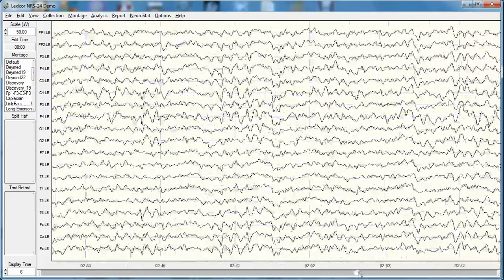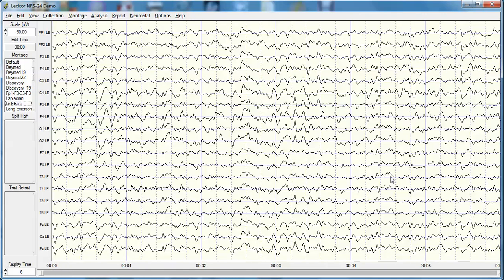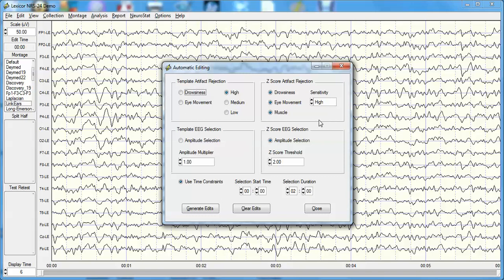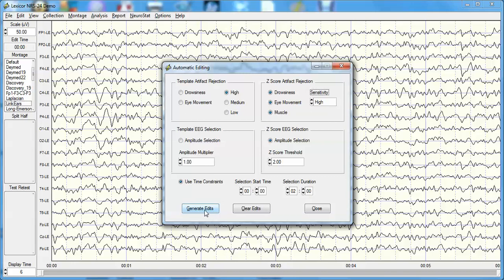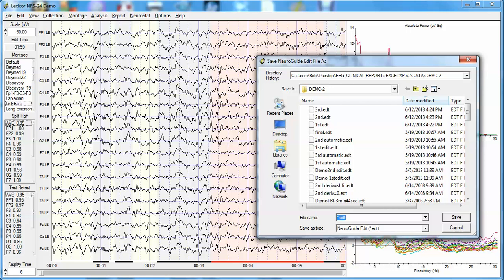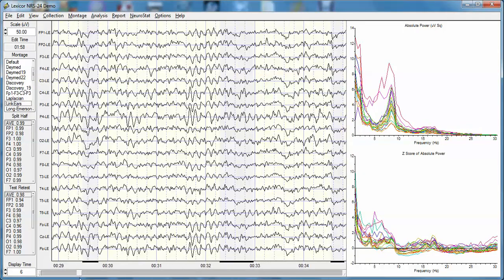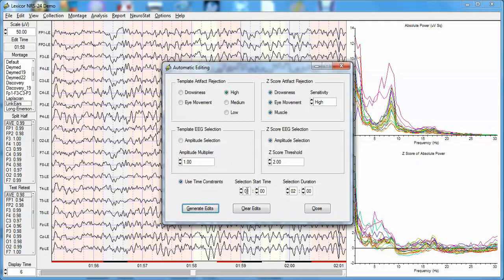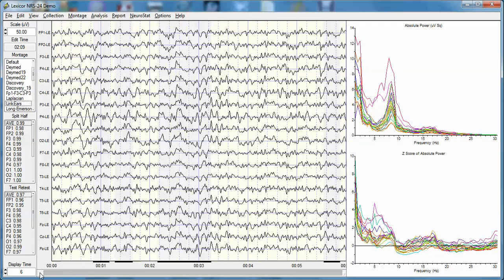NeuroGuide EEG Editing